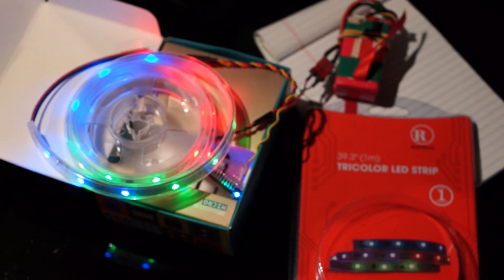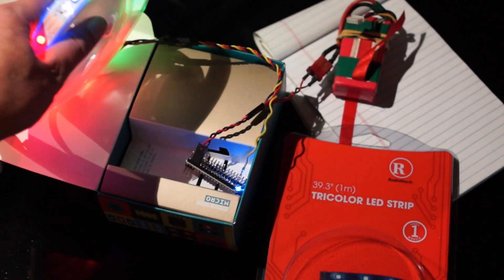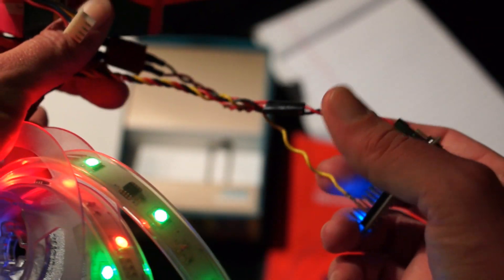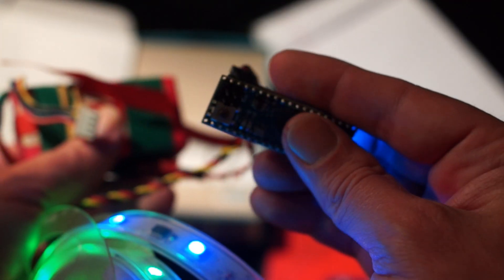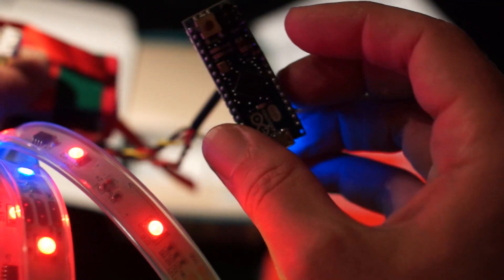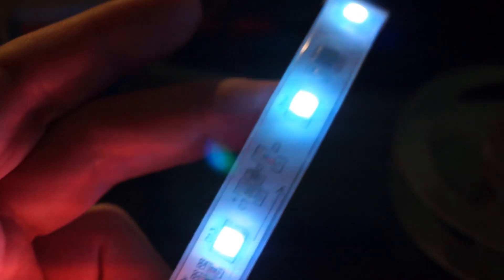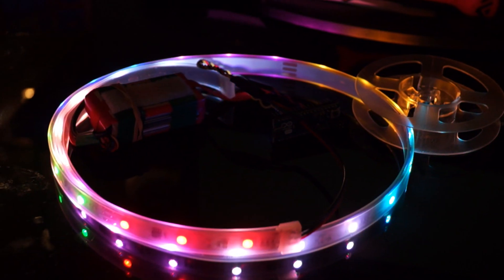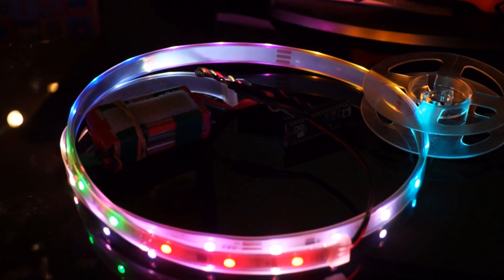Radio Shack Tri-color LED Strips How-to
How to make the Radio Shack Tri-color LEDs work with your Arduino.